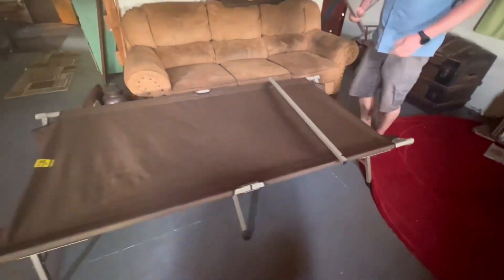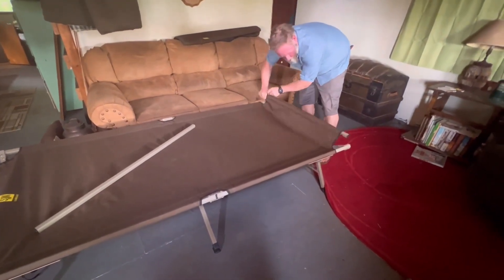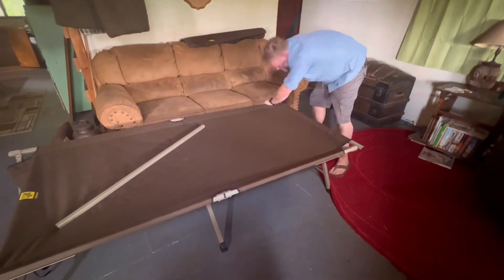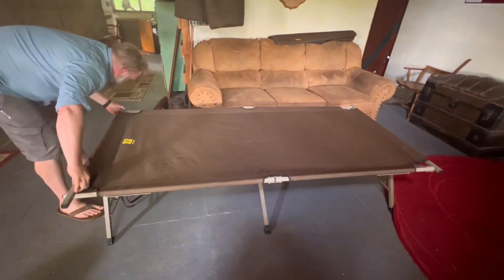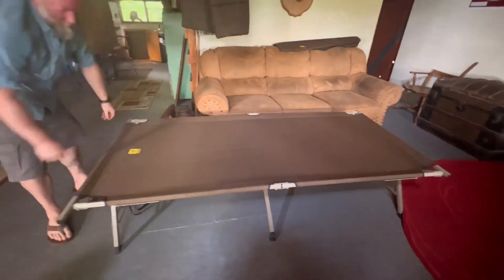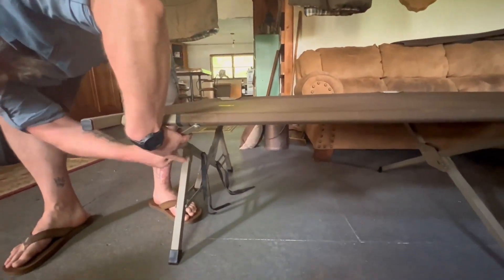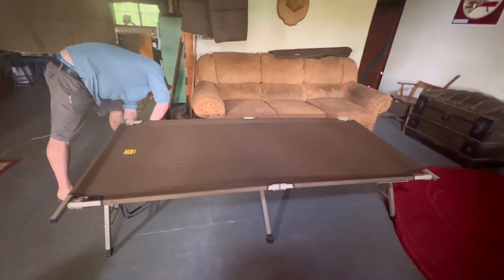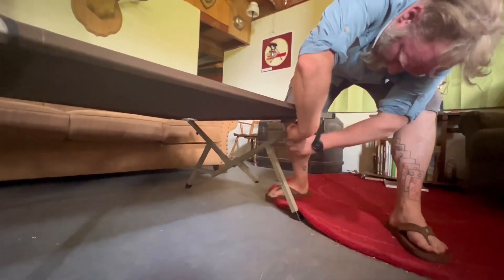HONEST Review of the Slumberjack Adult Big Cot